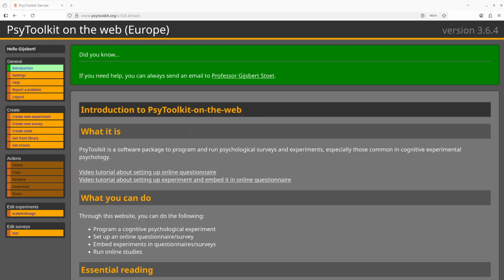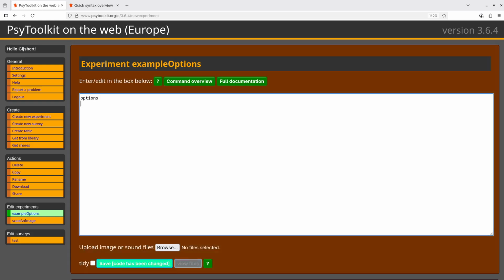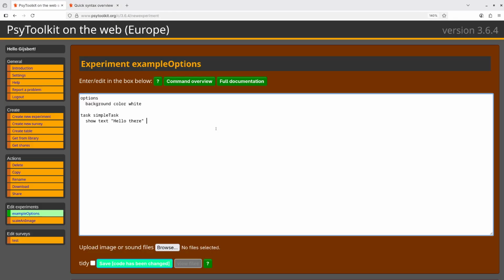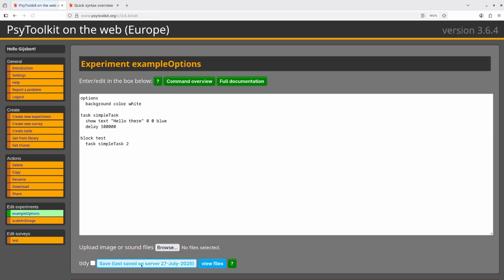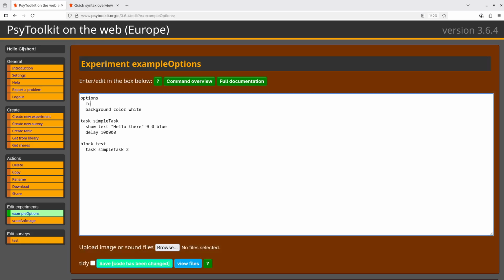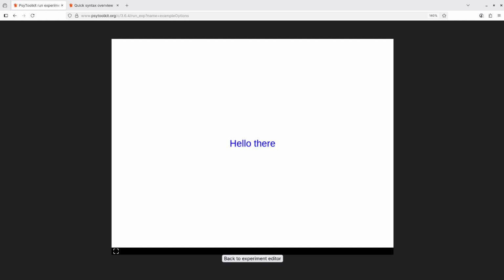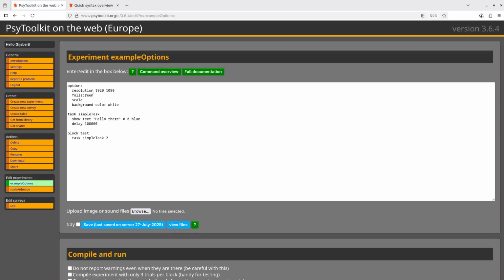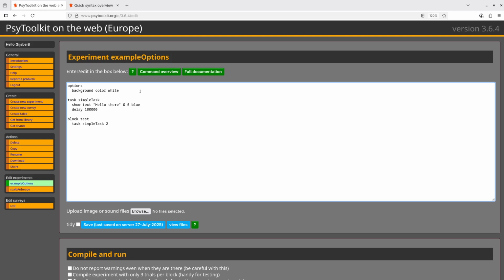PsyToolkit tutorial: Using options in experiments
With PsyToolkit experiments, you can set all sorts of options. Here is a short introduction to that.